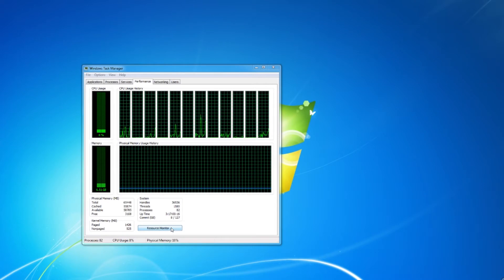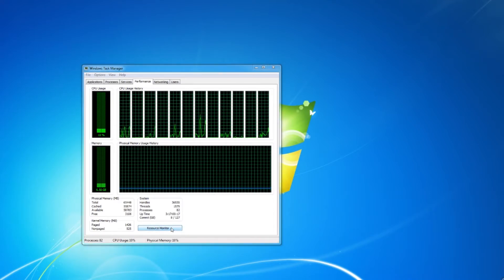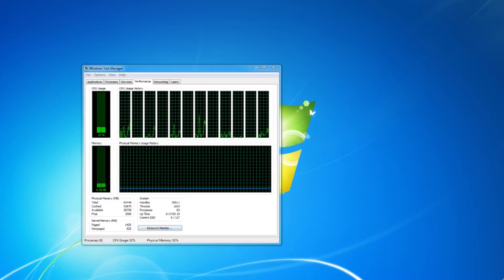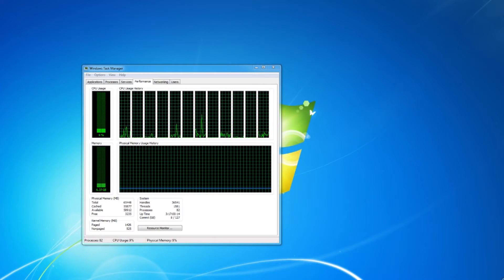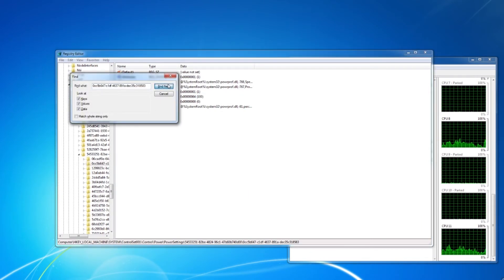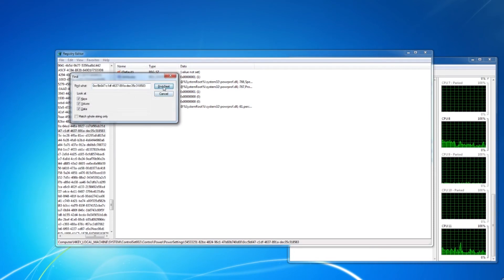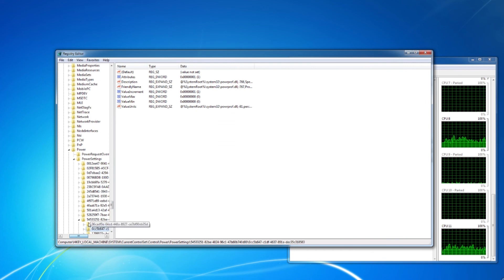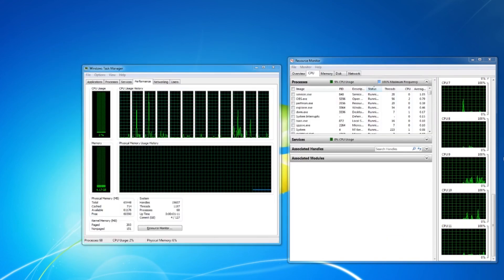Unparking Cores How to Improve Videogame Performance with Multicore CPUs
This is Azbolg the Gaming Orc to give you a real PC Masterrace performance tip how potentially how to improve your video games by utilizing all the cores within your CPU.
Again this could be a part of a process of troubleshooting if you feel a process is being bottlenecked somewhere, and this might be a “work around” to solve inefficient code.
So games have limited programming and do not support multicore usage, certain cpus might have duel or quad core.  In this video I use a 6 core i7 3960X 3.3 GHz and 3.9 Turbo (overclocked).  I can find out this information about my computer, and other hardware by a program called cpu-z.  I bought this CPU a few years ago and it is still a top of the line CPU, but uses many cores which is great for some applications, and not so great for those who don’t use all the cores from the program limitation which could be code inherit.

Fun Fact, Xbox One and the like, use 1.8 GHz 8 core CPU.

The idea behind core parking came from energy saving, in essence, this is a typical case where the hardware far outpaced the software.  From my research this parking of cores is not essential to computer performance, but if you are concerned about using excess power, you might not want to use this feature, even though it might be immaterial to an electric bill in the long run, and improve computer performance.
In this video I am going to mess around in the registry, so you need to be careful, set a restore point if you need too.  Whenever messing around in the registry it can cause unintended consequences so caution is advised, since we are essentially making a “hardware” change to the existing setup.
1) I loaded up windows task manager, under performance, I am going to click on resource monitor.  In the resource monitor window on the right hand side, I can see the CPU threads being “parked.”  As they are parked they are not being utilized by the system.
2) In the registry editor I am searching for a specific key.  Control-F and enter the key that I have in the description, and you can see in the video.

0cc5b647-c1df-4637-891a-dec35c318583

3) I change the ValueMax and ValueMin to 0, which mean unlimited for each registry key I find.
4) I continue to search for this registry key, and make this change to each key.  I double check my work.
5) I restart the computer for the effects to take place.
6) Now I notice under the resource monitor that no cores are parked.